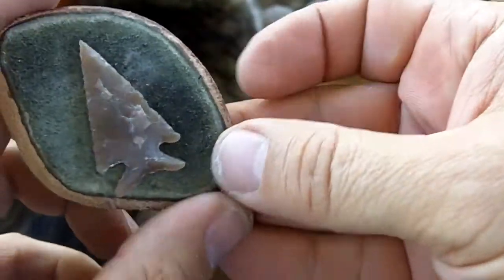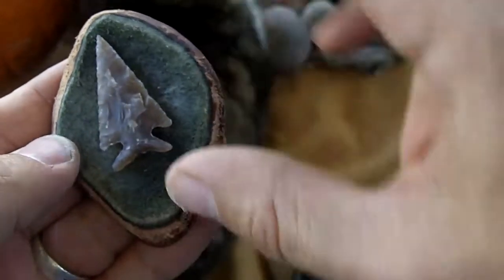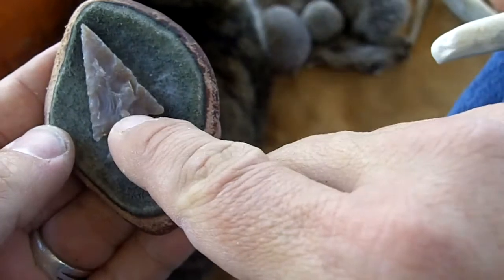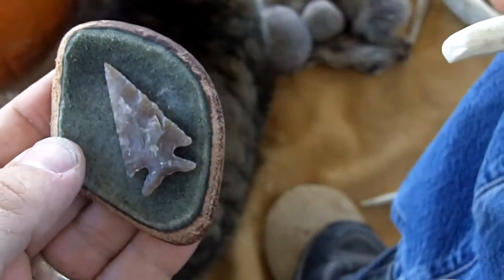130 - 9/10 Abo Edwards Arrowhead